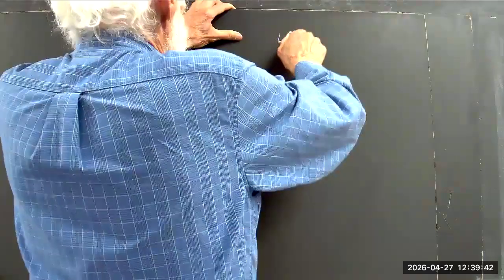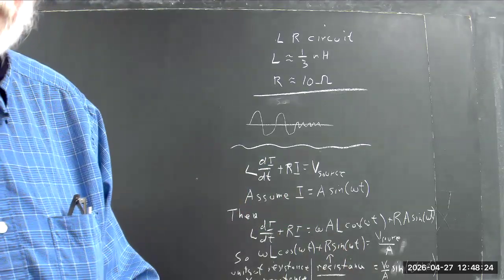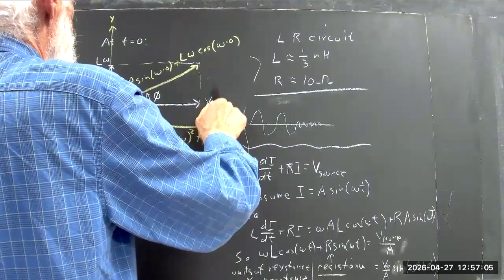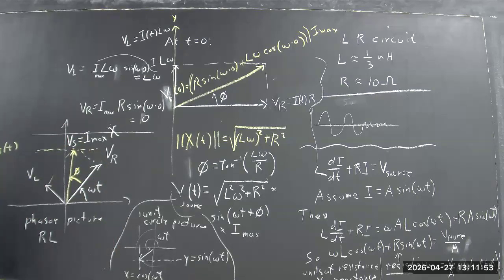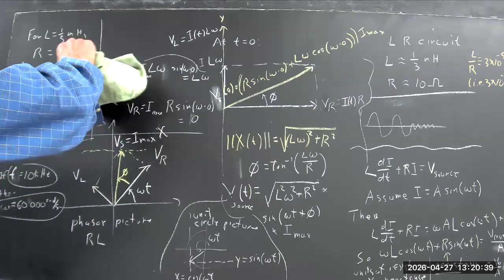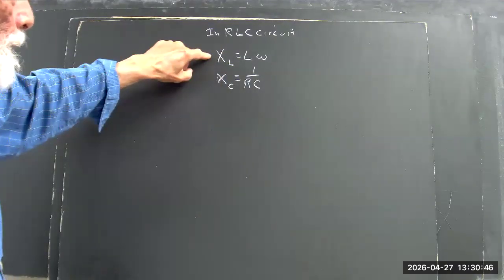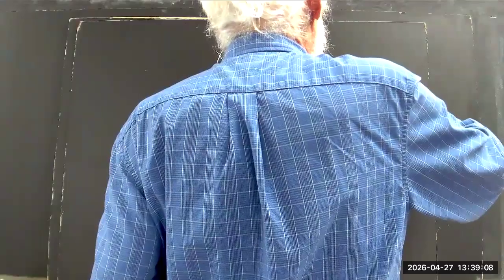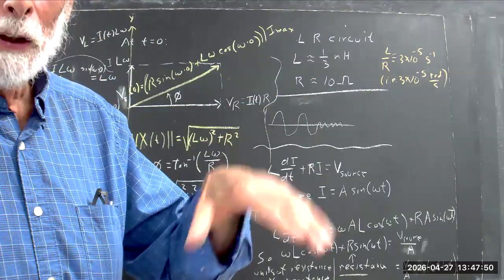daguniv_260427_mostly_phasors_to_explain_confusion_with_fn_generator_and_RL_circuit__64